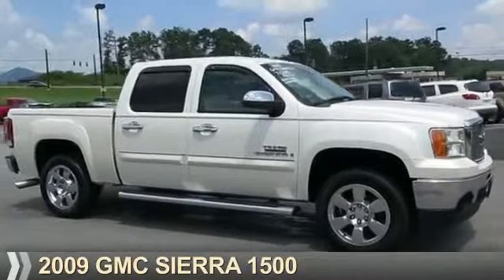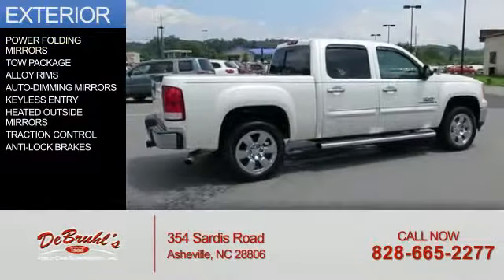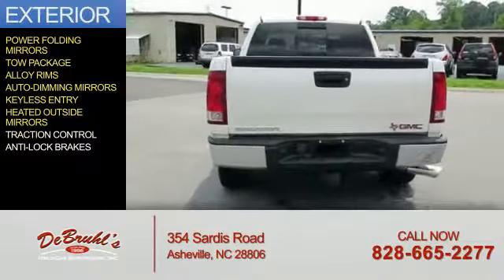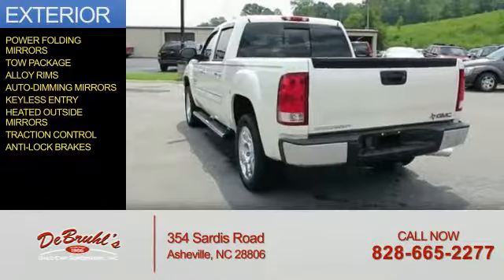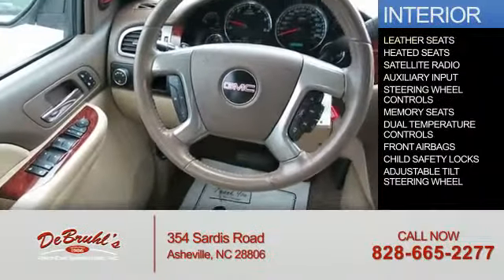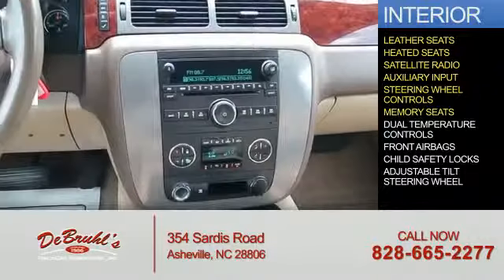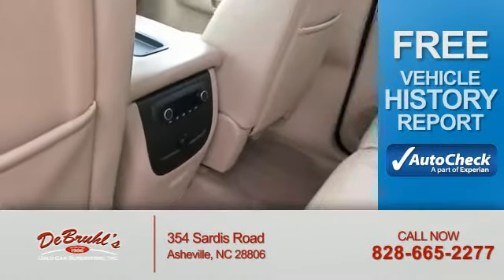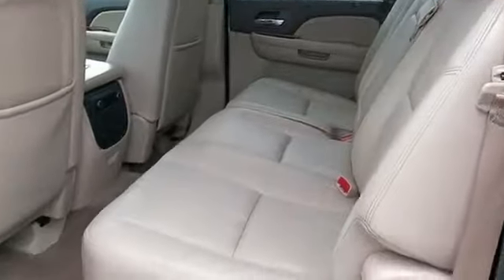2009 GMC Sierra 1500 177263 - Asheville NC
Year: 2009
Make: GMC
Model: Sierra 1500
Trim: SLT Texas Edition
Engine: 5.3 liter 8 cylinder 2WD
Transmission:
Color: White
Mileage: 114099
Address:
VIN:3GTEC33009G177263